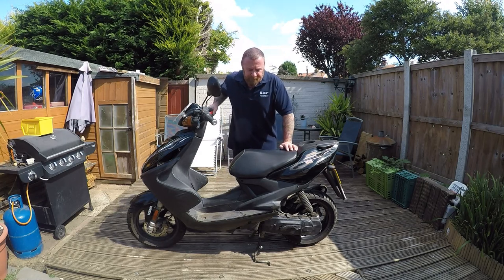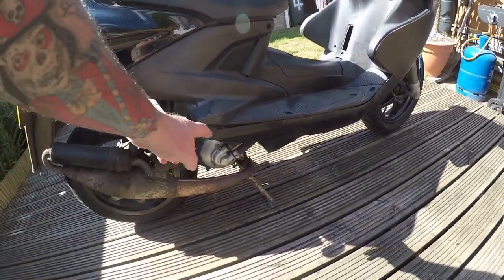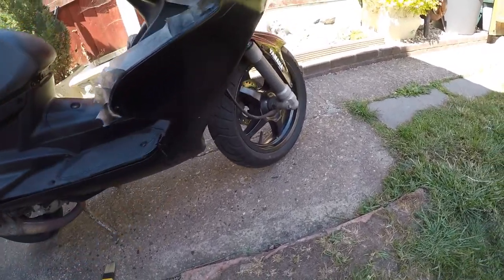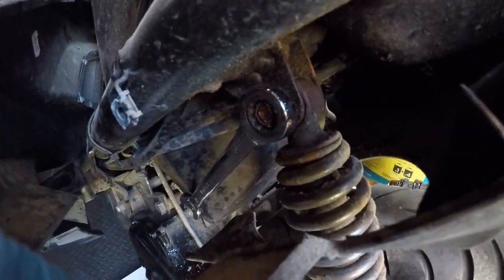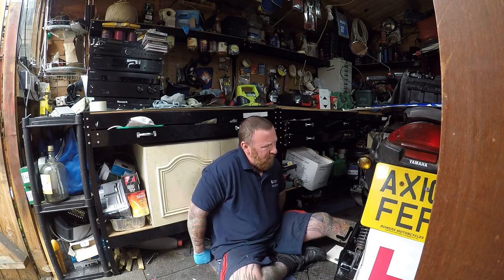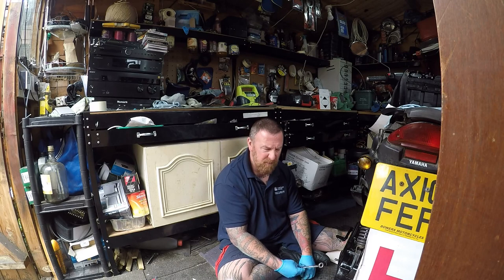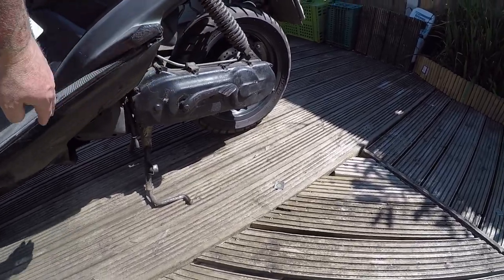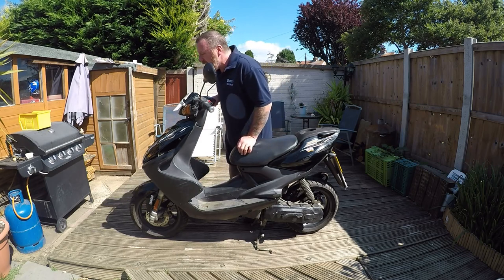YAMAHA AEROX 50CC MOPED BEGINNERS FIX LOOK OVER MARK SAVAGE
A LOOK OVER AND REVIEW WITH A SIMPLE FIX UP